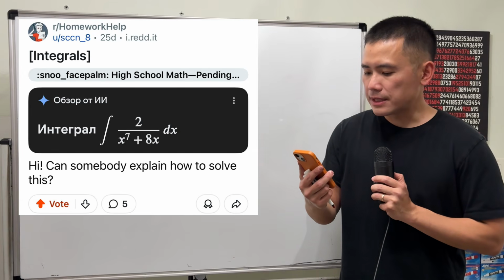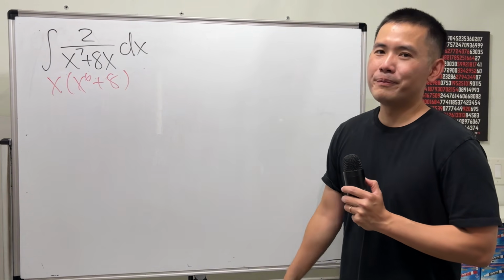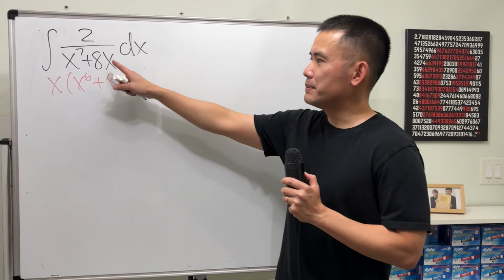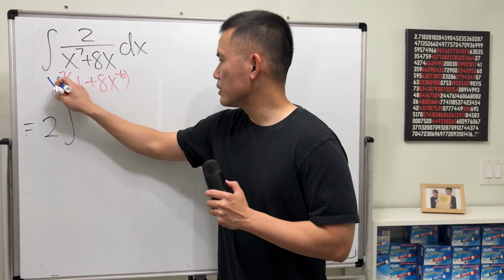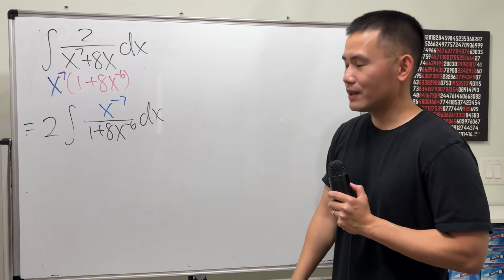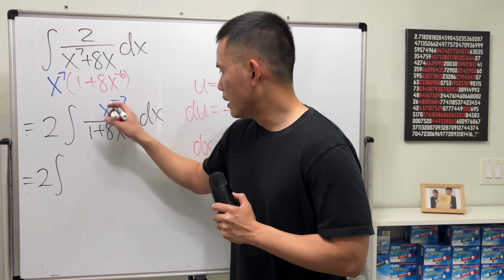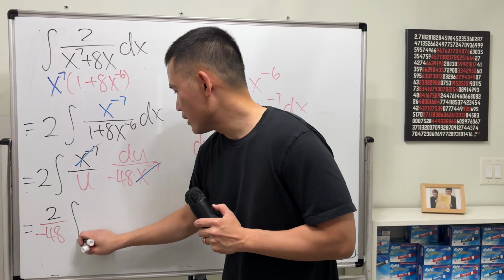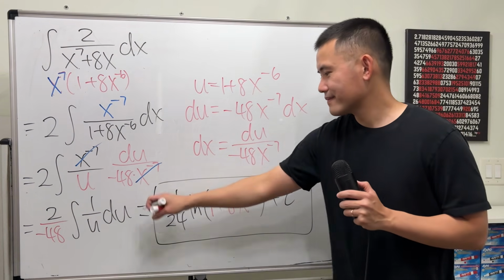I think this integral is from Russia: Интеграл 2/(x^7+8x) Reddit calculus r/homeworkhelp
Calculus tutorial covering the integral of 2/(x^7+8x) without using partial fractions. This post is from Reddit r/homeworkhelp